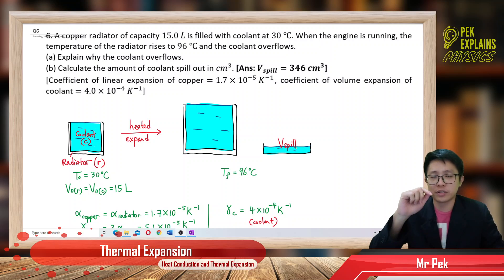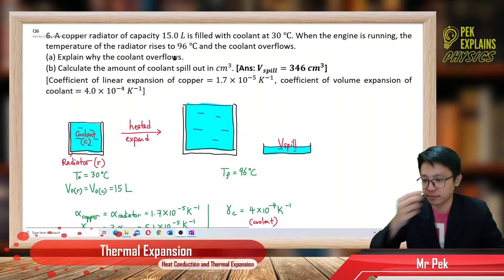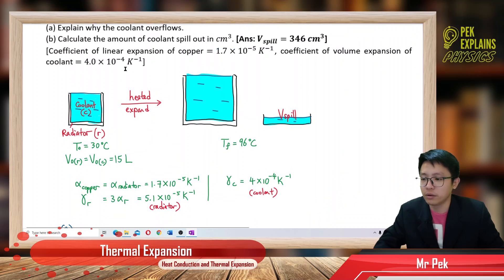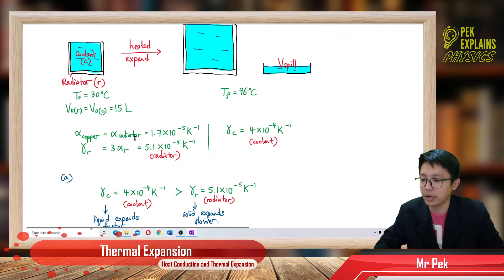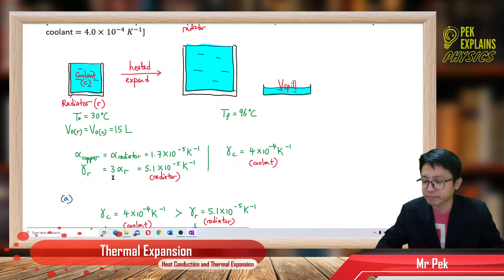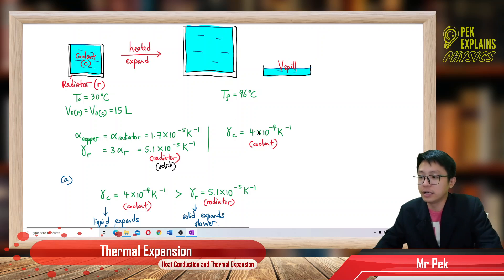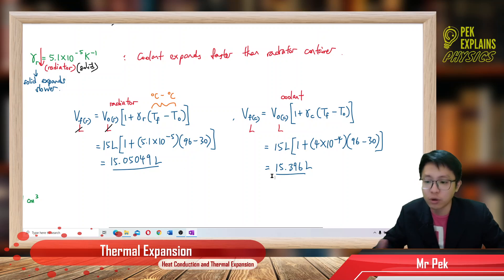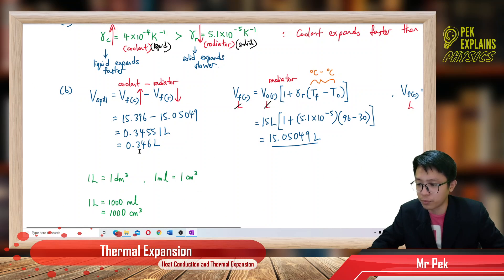Matriculation Physics: Thermal Expansion (Q6)